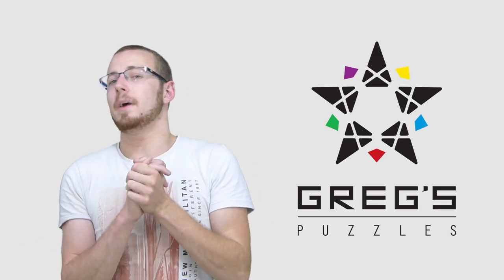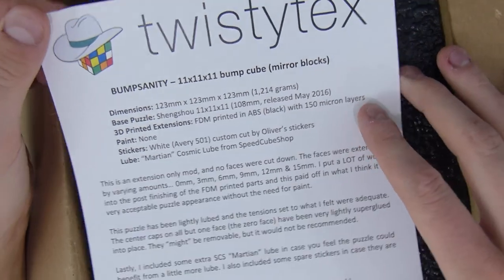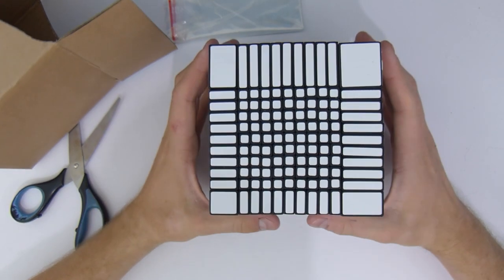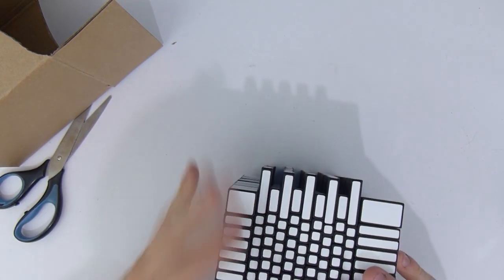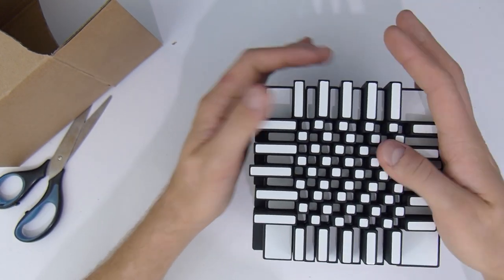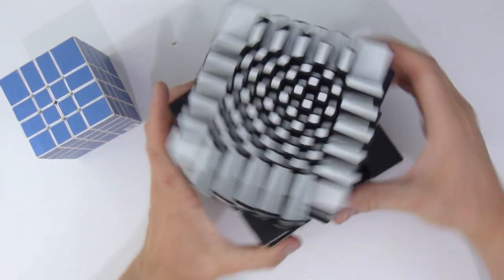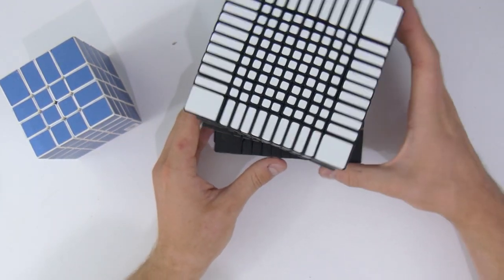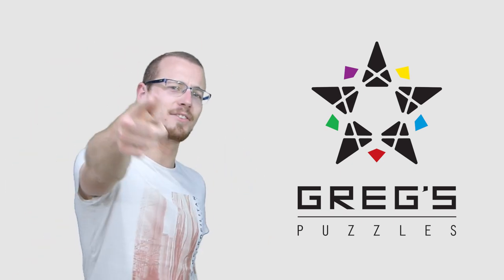BUMPSANITY 11x11x11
This is the most amazing extensions-only mod I've ever seen, by FAR !! :O